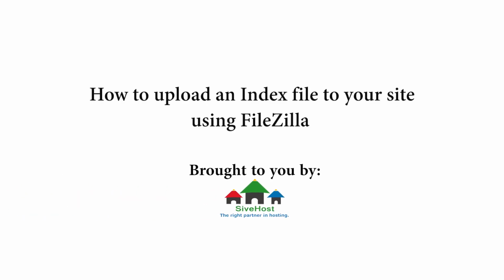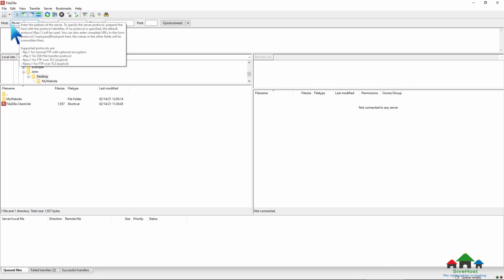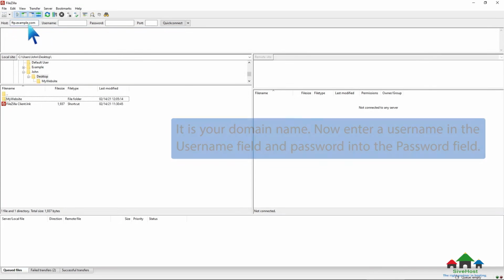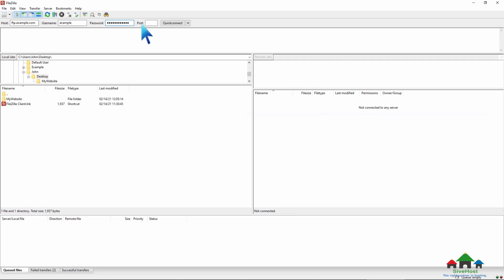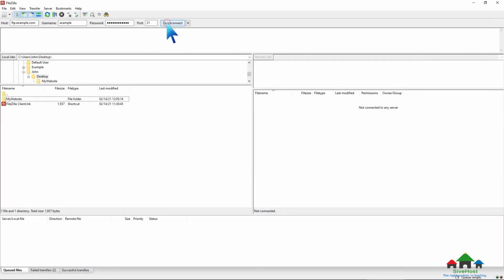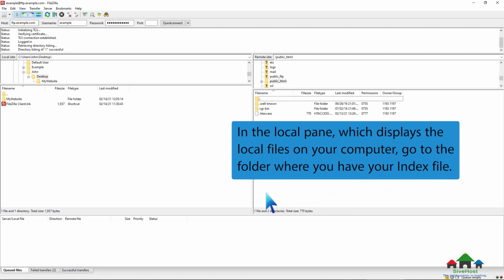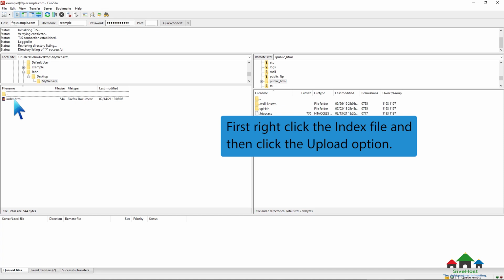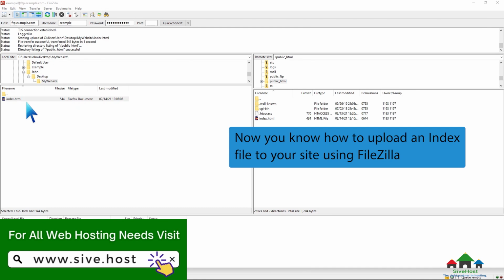How to upload Index file to your site using FileZilla SiveHost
FileZilla tutorial video will show you how to use FileZilla. Manage, upload and download files from your web hosting server using FileZilla. Whether you are a SiveHost's client or not, this FileZilla video would be helpful for you.